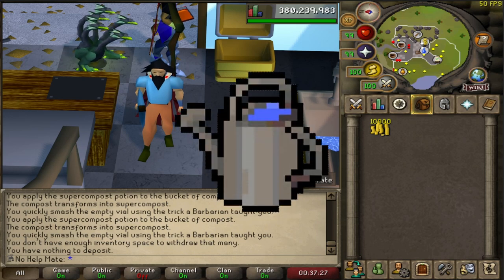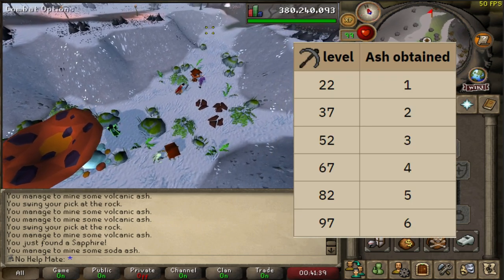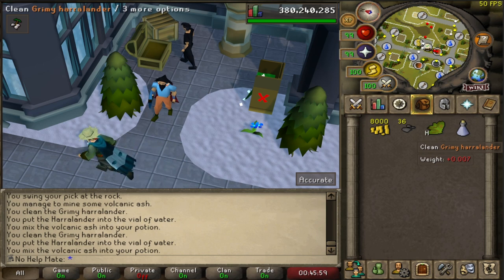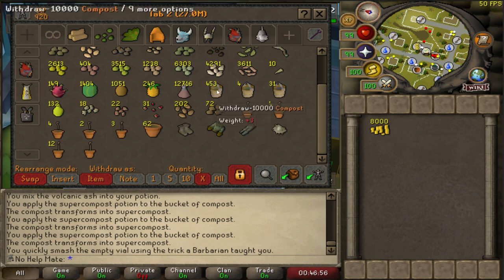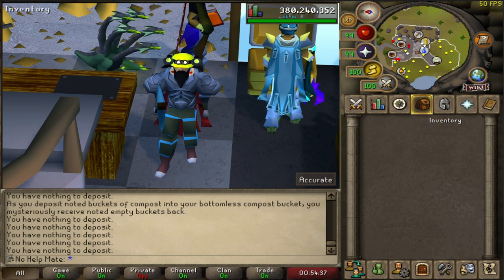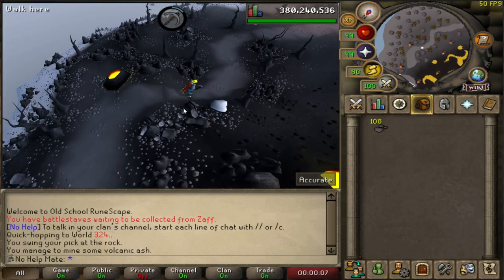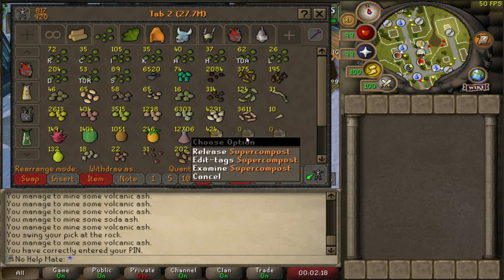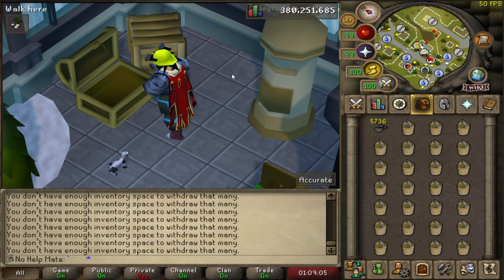Getting Unlimited Ultracompost! | OSRS Mining Volcanic Ash Guide 2023